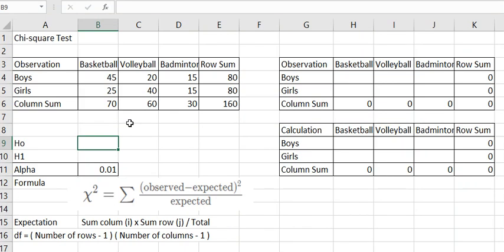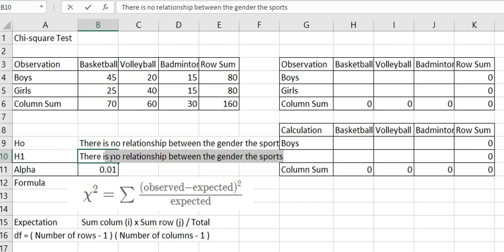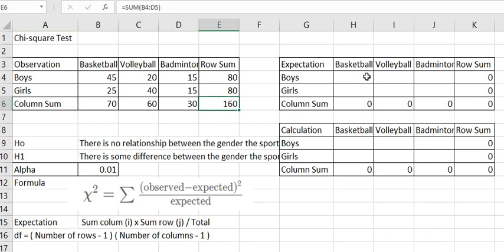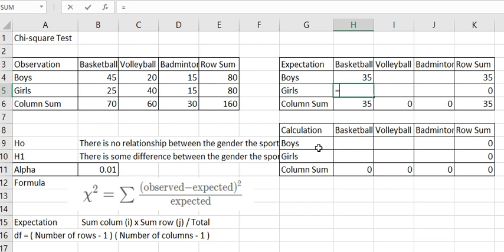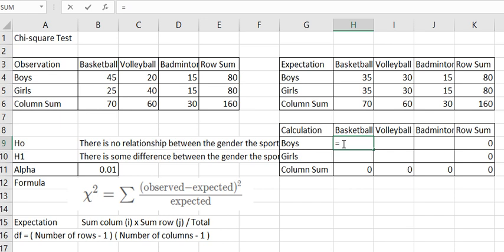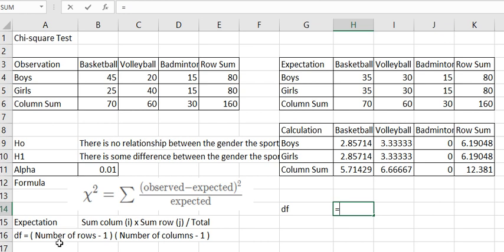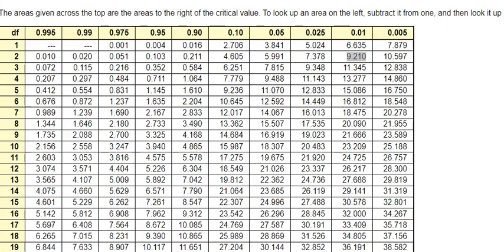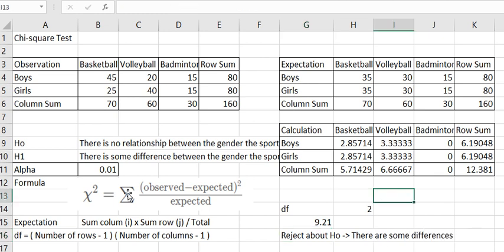Statistics: How to construct the Chi-square Tests - Hypothesis - Degree of Freedom - Expectation